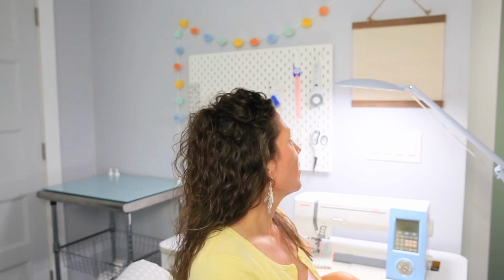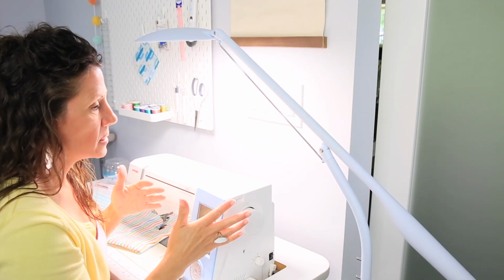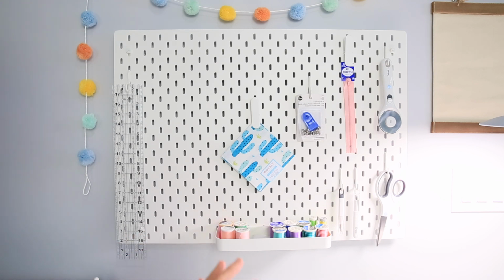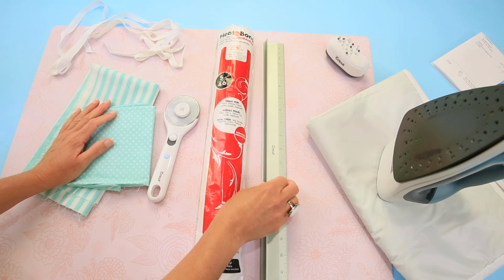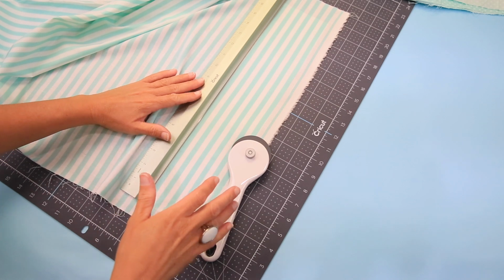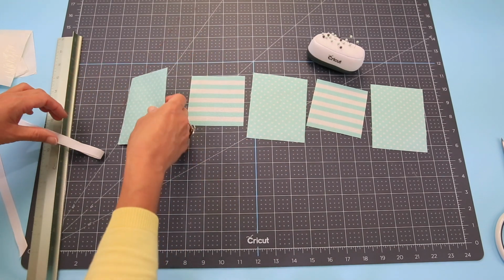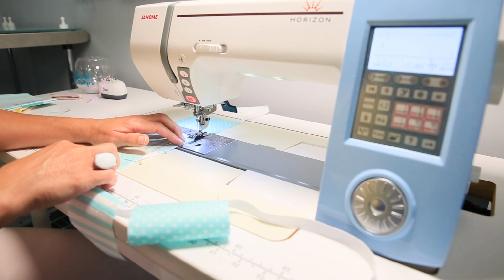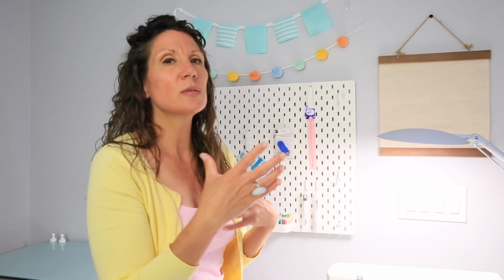Small Sewing Room Tour 2022 + How To Make A Fabric Banner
Want to learn how to create a small sewing space? Join me for my small sewing room tour 2022. I'll take you around my space, and we'll make a fabric banner in just a few minutes. Let's get crafty!

SEWING SPOT:
⭐ Janome Horizon Sewing Machine
⭐ Bright 360 Floor Lamp
⭐ Bright 360 Tabletop Lamp
⭐ IKEA Pegboard
⭐ Rolling Cart

CRAFT ROOM TOOLS:
⭐ Cricut Sewing Kit
⭐ Rotary Cutter For Fabric
⭐ Fabric Tape Measure (several colors)
⭐ Self Healing Cutting Mat

OTHER CRAFT MACHINES:
⭐ Cricut Explore 3
⭐ Cricut Maker 3
⭐ Standard Green Mat

PROJECT SUPPLIES:
⭐ Heat N Bond
⭐ Heat N Bond Sewable
⭐ Stripes & Polka Dots Fat Quarters
⭐ Fabric Fat Quarters Assortment
⭐ Cactus Fat Quarter

00:00 Intro Small Sewing Room Tour
03:09 Look Around My Space
04:02 Small Sewing Room Lighting
07:06 My Janome Sewing Machine
08:15 Sewing Space Organization
09:40 My Brother Serger
10:24 How To Make A Fabric Banner

🤓 IF YOU'RE LOOKING FOR HOW TO MAKE:
this is the video for you! Happy crafting!